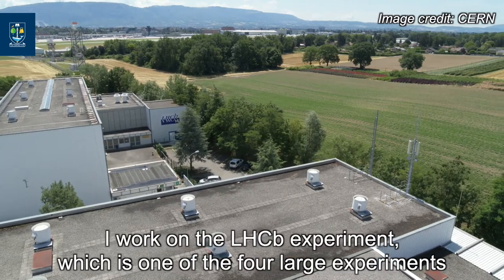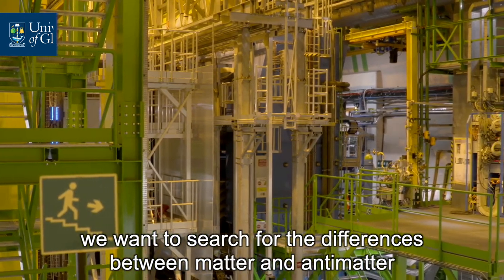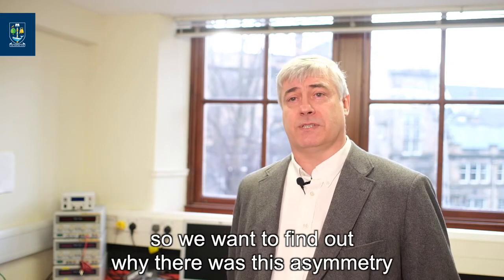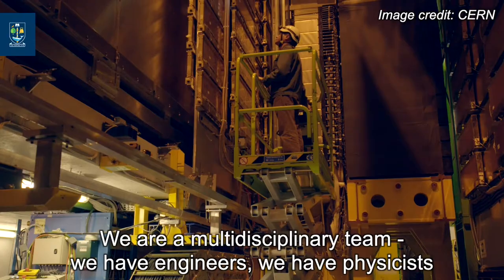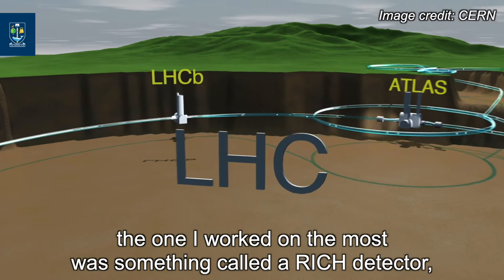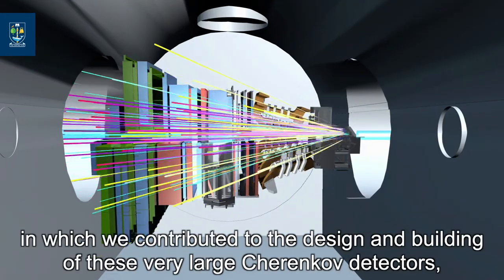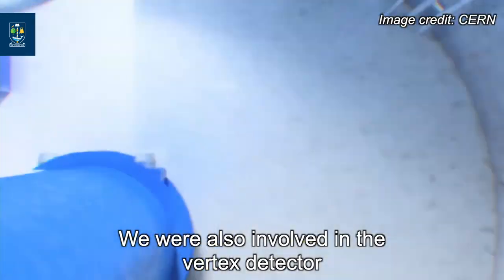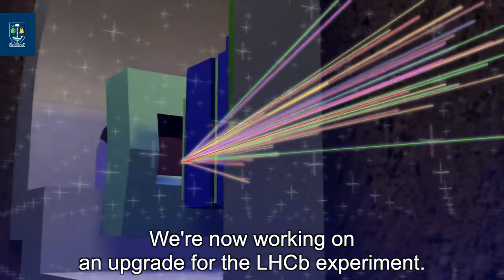UofG@CERN: The LHCb detector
Professor Paul Soler of the School of Physics & Astronomy discusses the University of Glasgow's history with CERN's LHCb detector, and how UofG is helping to upgrade the detector.